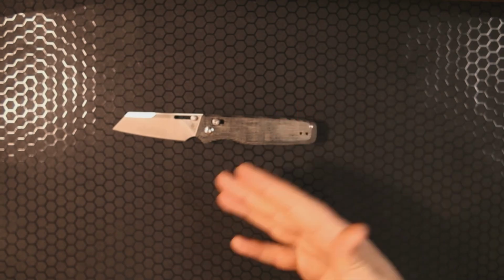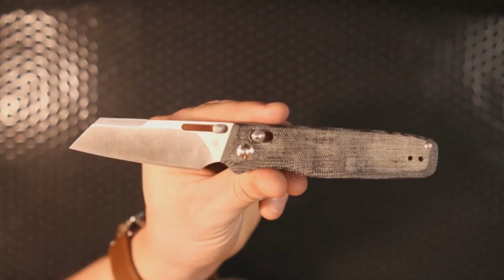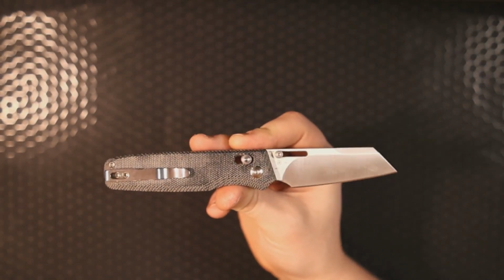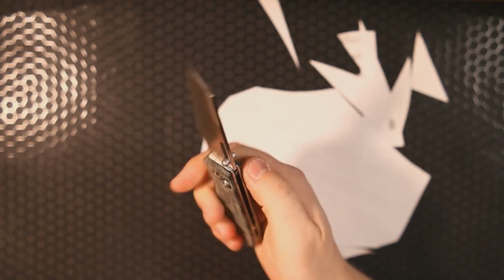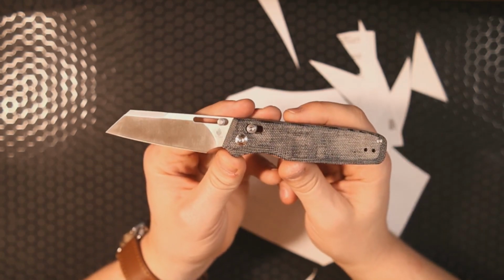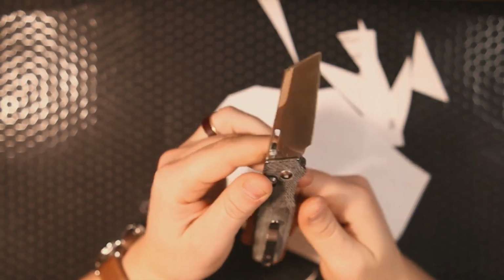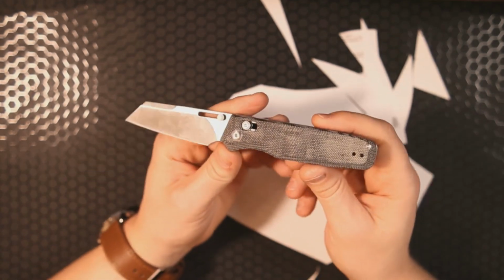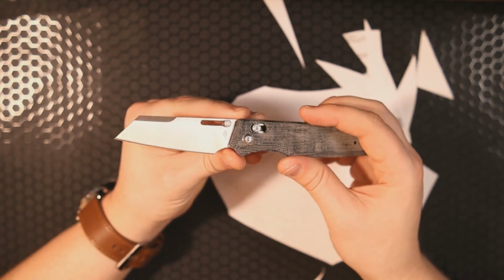IT'S OFFICIAL! The Kizer Task IS THE BEST Clutch Lock Knife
New Arrivals From Trusted Retailers